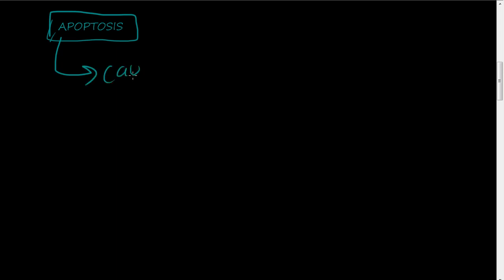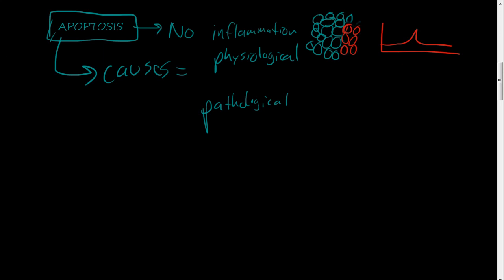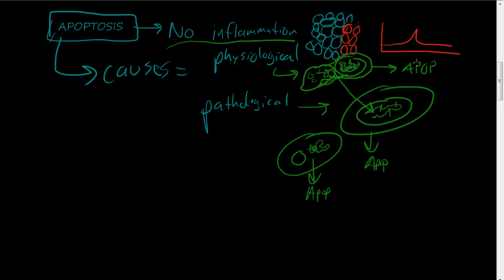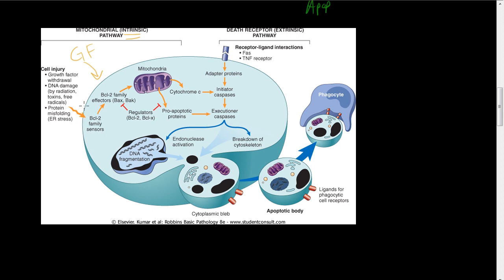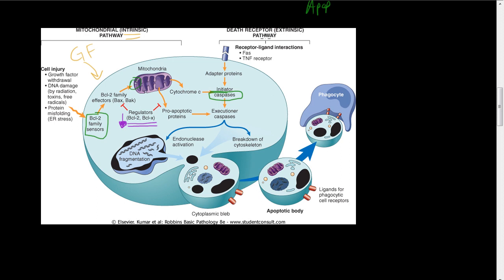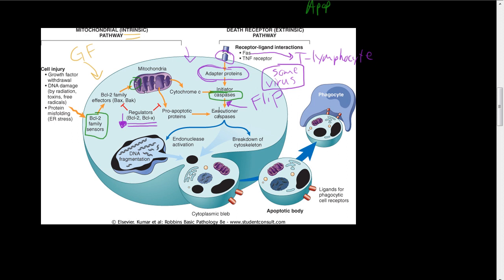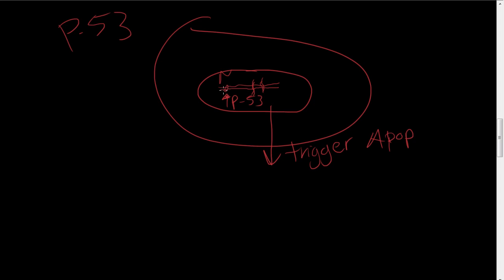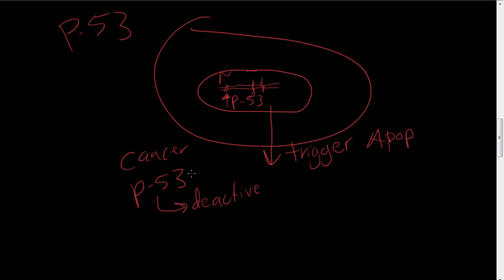#13 - Apoptosis in detail - Mitochondrial Intrinsic & Extrinsic Pathways of Apoptosis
Causes of Apoptosis, Apoptosis in Physiologic Situations, Apoptosis in Pathologic Conditions, apoptotic bodies, Mechanisms of Apoptosis, Mitochondrial (Intrinsic) Pathway of Apoptosis, The Death Receptor (Extrinsic) Pathway of Apoptosis, and TNF are all explained.